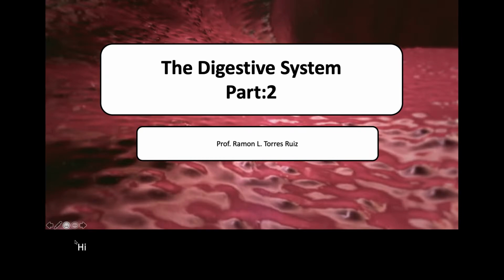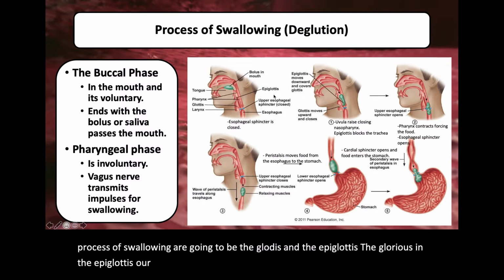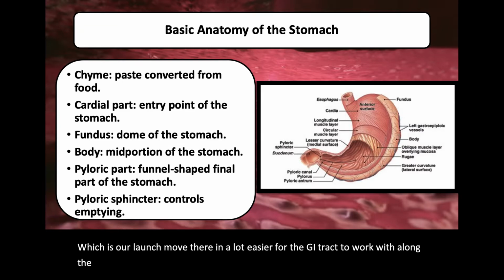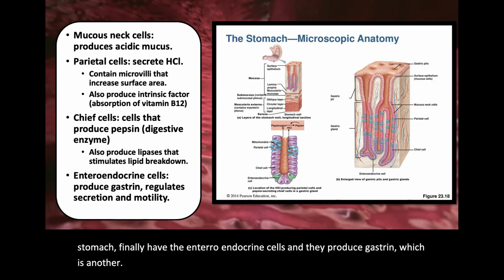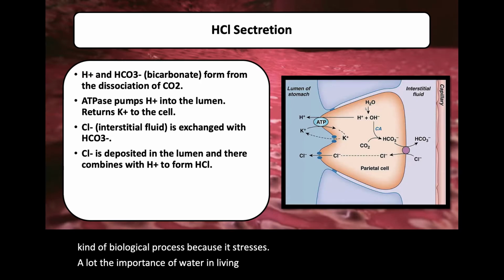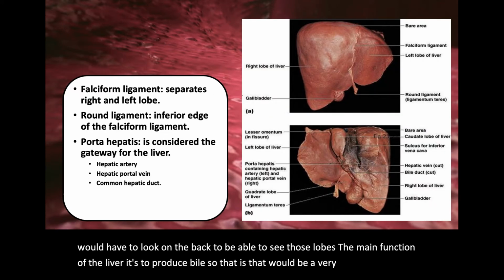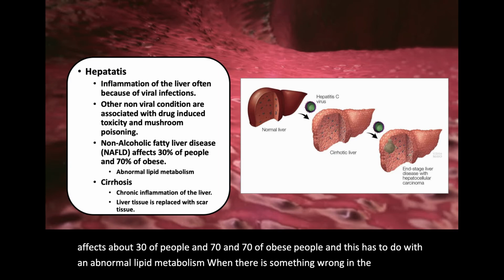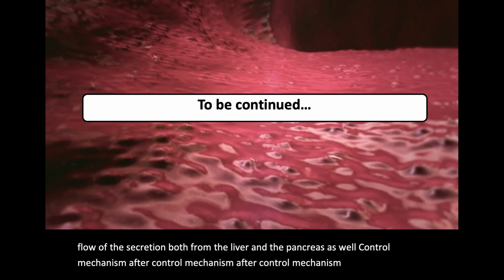Digestive System Part 2